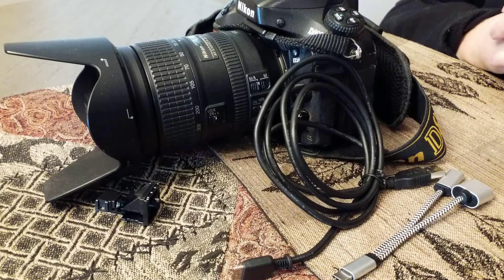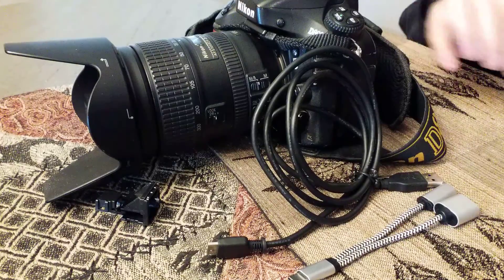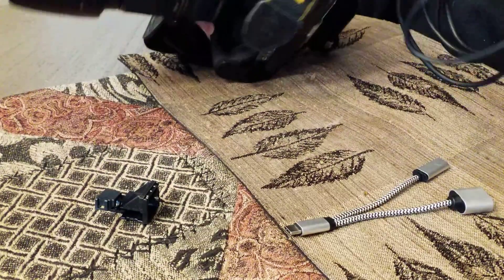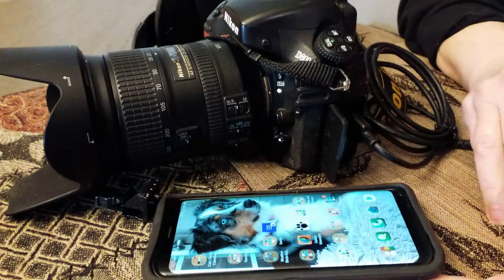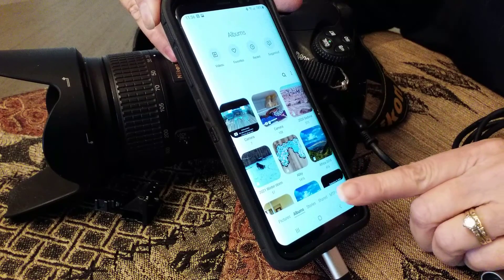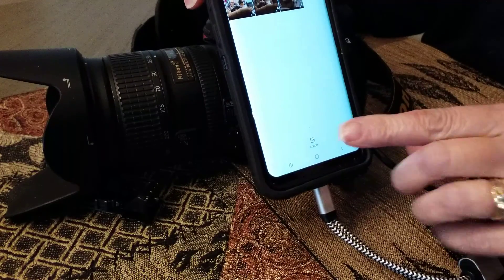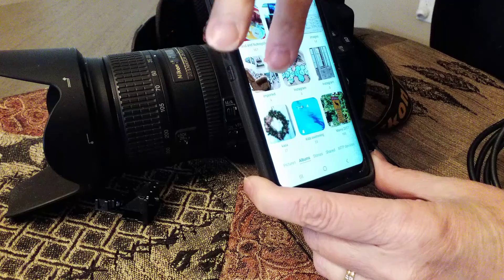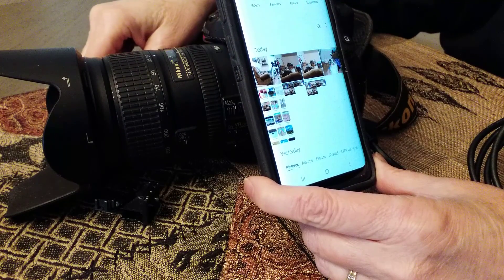Import photos to your phone from your Nikon DSLR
You will need:
1. Your camera with photos on it. I tested this out with a Nikon D800.
2. The cord that came with your camera that allows you to connect it to a computer or other device via USB. Mine is the Nikon EU-22 cable.
3. An OTG adapter to connect the USB end of your cord to your smart phone. (link to mine at the bottom of this description.)

My Nikon D800 DSLR came with the cord shown in the video. My Samsung came with an OTG adapter that had a male Type C on one end for the phone and a female USB-A port on the other end, but I couldn't plug it in without removing my phone case, so I bought one with a narrow plug on the Type-C end. The one in the video also has an extra Type C port. I got this kind so that I can also use it to charge my tablet while using a mouse with the tablet at the same time. Also, I can keep my tablet or phone charging while simultaneously watching movies that I have on a flash drive.

The basic instructions are:
Turn off your camera.
Plug your EU-22 cable into your camera.
Attach the adapter to the other end.
Plug the Type C end of the adapter into your phone.
Turn on your camera.

A screen will open in your Gallery on your phone.
In the bottom right corner, click on MTP Devices, then choose your camera folder.
Once you see your photos, long press on one of the photos that you want to send to your phone, then press on any others that you want to send.
Click Import and they will be sent to your phone. You can find them in the Album called "Imported."

Here is the OTG adapter that I am using in the video: